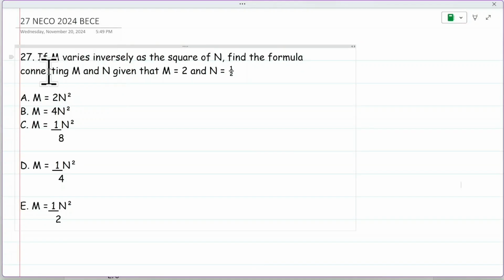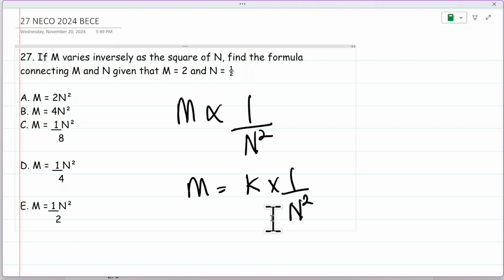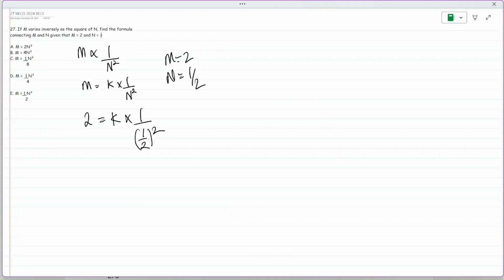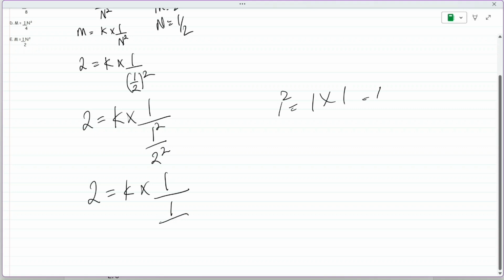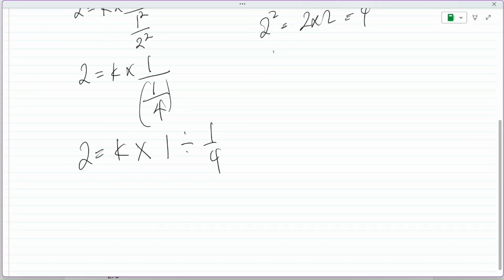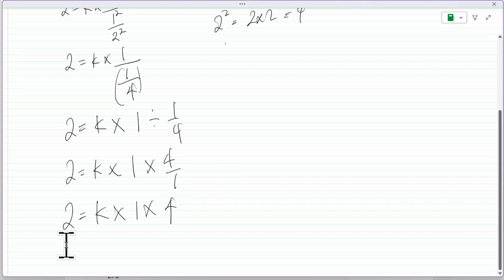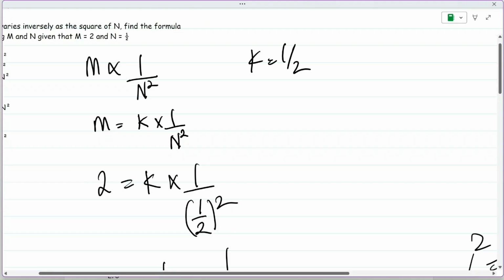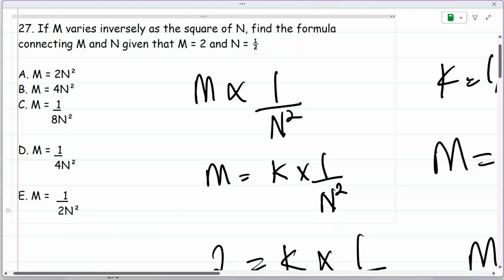27, 2024 NECO BECE PAPER 1 : VARIATION; Inverse Variation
27. If M varies inversely as the square of N, find the formula connecting M and N given that M = 2 and N = ½
A. M = 2N²
B. M = 4N²
C. M =  1
             8N²

D. M =    1
             4N²

E. M =   1
            2N²

enika's, VARIATION; Inverse Variation